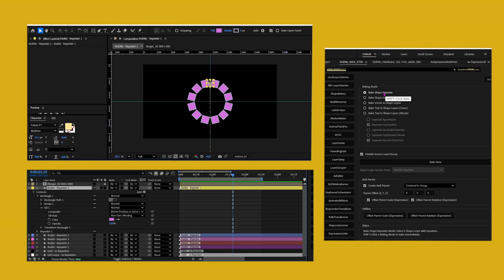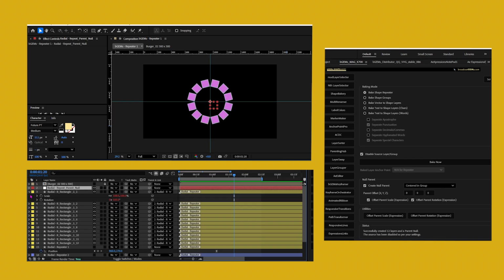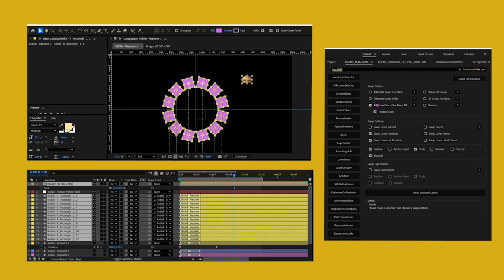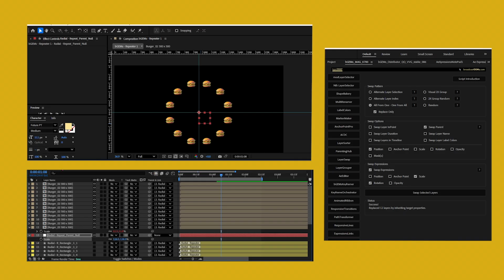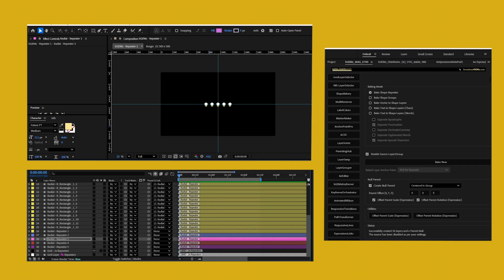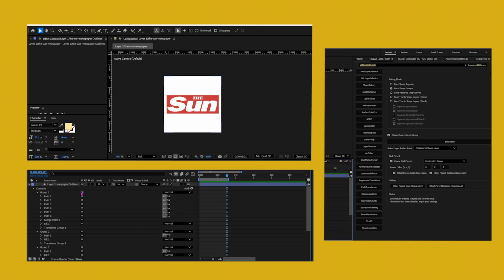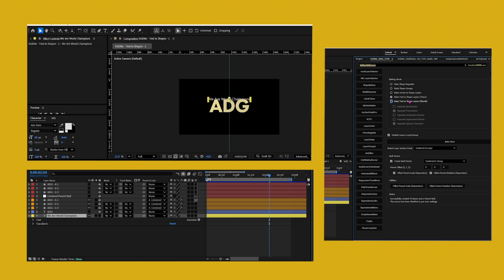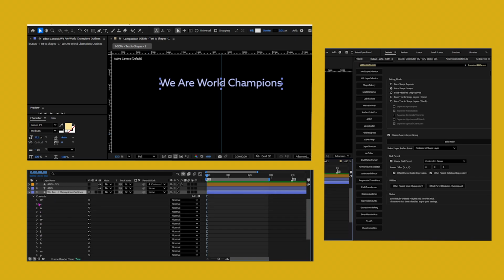After Effects Script - Shape Bakery (Repeaters, Groups, and Vector & Text Layers)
Shape Bakery is the most powerful Shape Bakery for After Effects. It goes deep into Shape Groups, Repeaters and Vector and Text Layers to create a new Shape Layer from each internal shape group and Vector and Text Layers.

Baking Text Layers to Shapes opens up creative options - you can then combine Shape Repeaters and other Shape Filters with Text Shapes to create interesting text animations.

Shape Bakery is part of the broadcastGEMs Multiscript Add-On for After Effects V24 and newer.

broadcastGEMs MAG puts 24+ power After Effects Add-Ons in a single UI for quick and easy access - speed up your workflows - work smarter & faster.